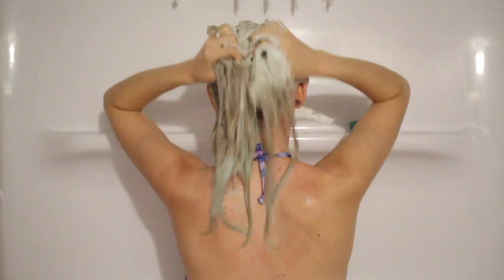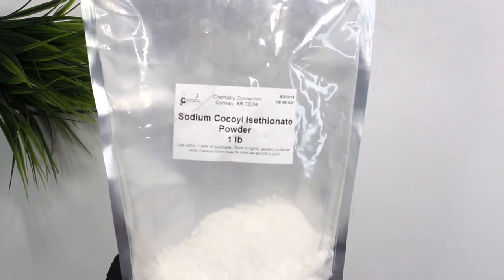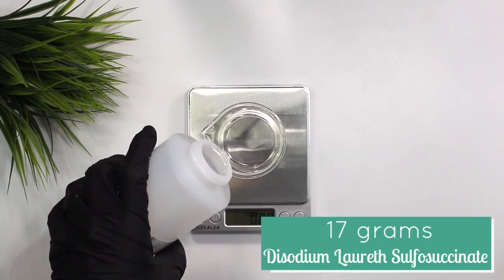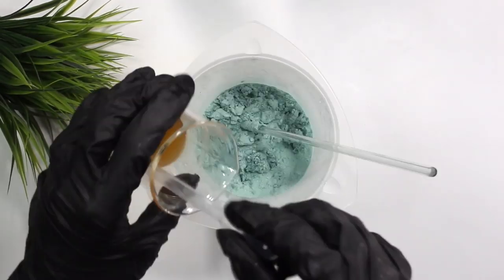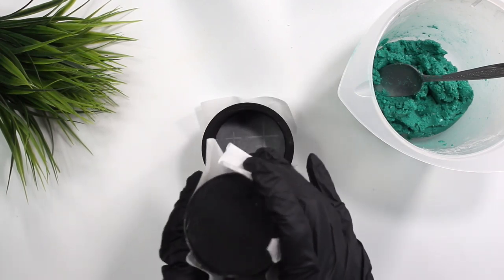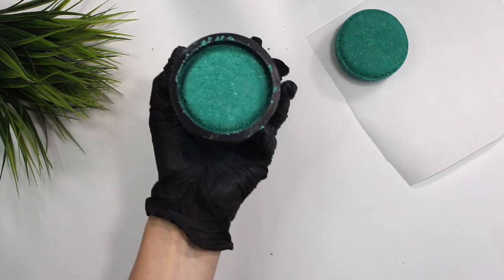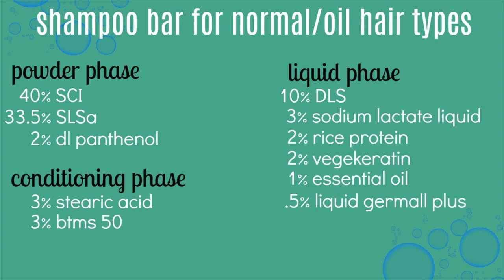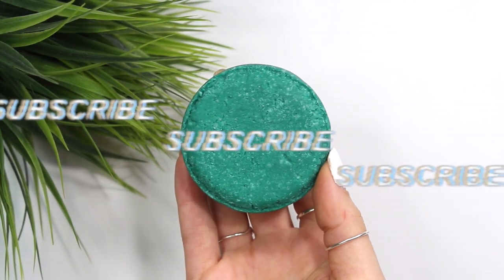How to Make Shampoo Bars for Normal-Oily Hair Types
Homemade Shampoo Bars. Shampoo Bar Recipe for Normal to Oily Hair Types. Making Shampoo Bars at Home. DIY Shampoo Bars. Lemon Tea Tree Shampoo bars.

▸ tea tree essential oil
▸ lemon essential oil
▸ green mica powder